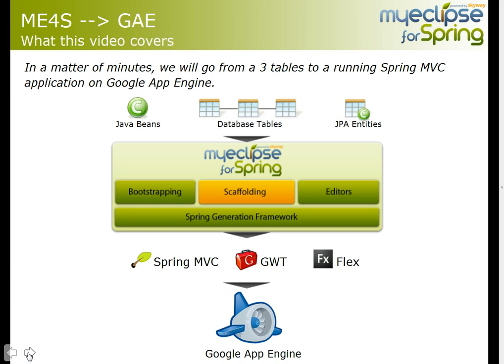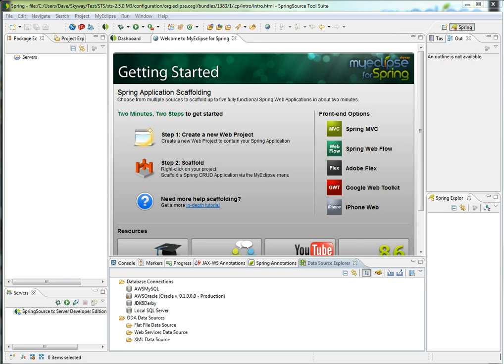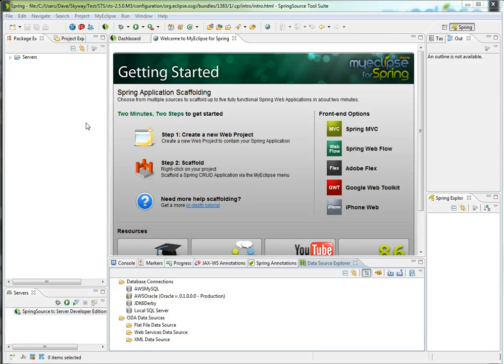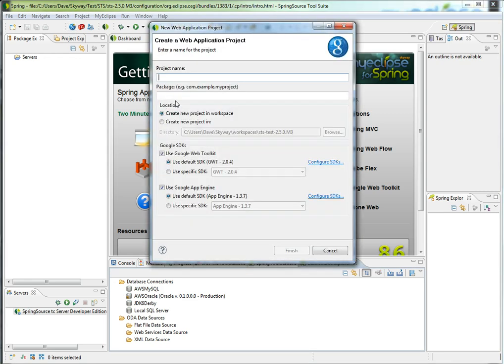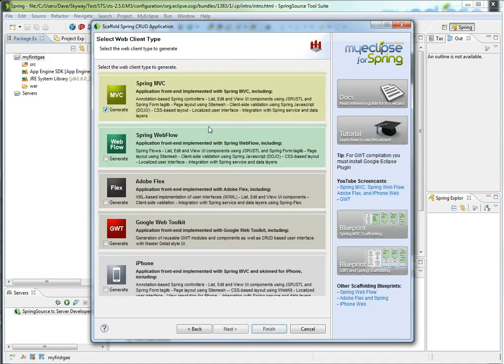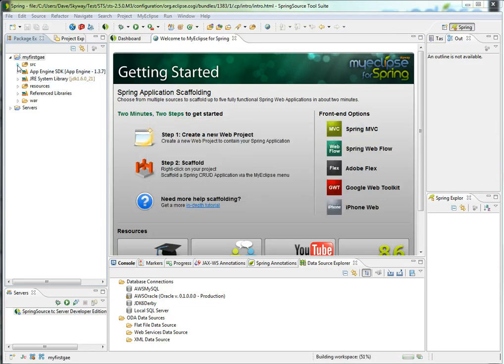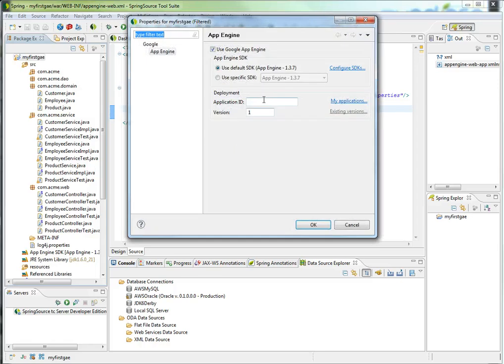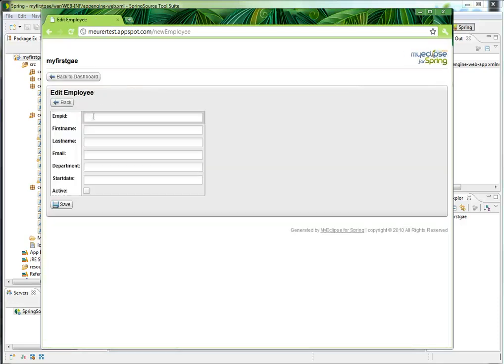Google App Engine Support in MyEclipse for Spring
- Dave Meurer from Skyway Software demonstrates MyEclipse for Spring's Google App Engine support by going from 3 tables to a fully functional CRUD Spring MVC and Adobe Flex application on the Google App Engine cloud in a matter of minutes.